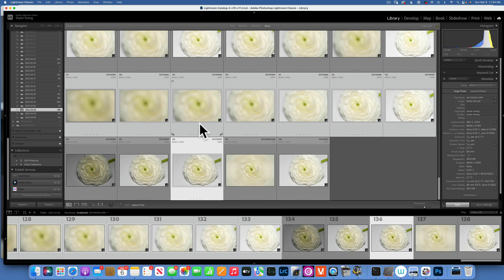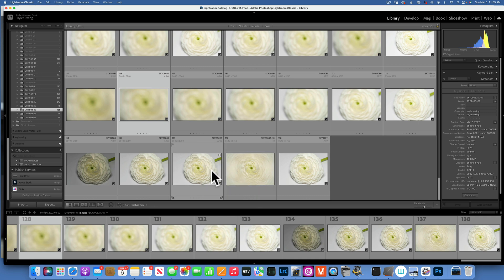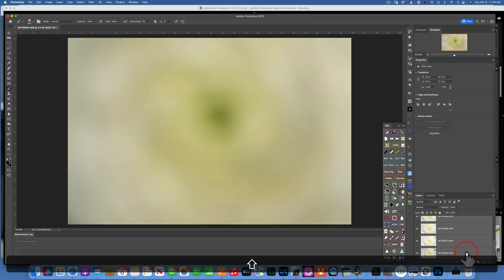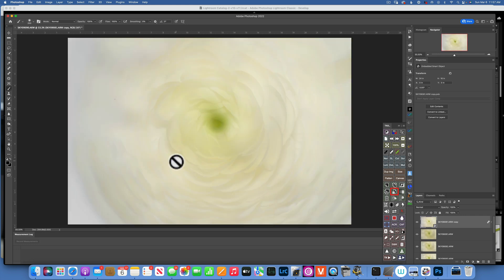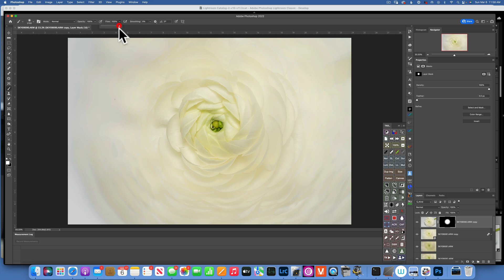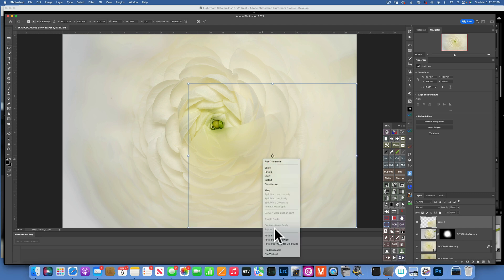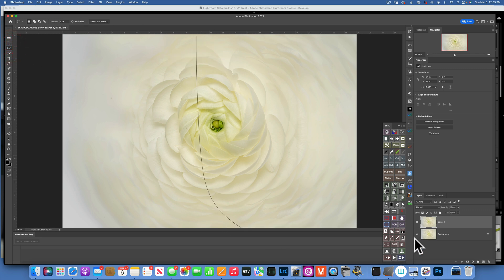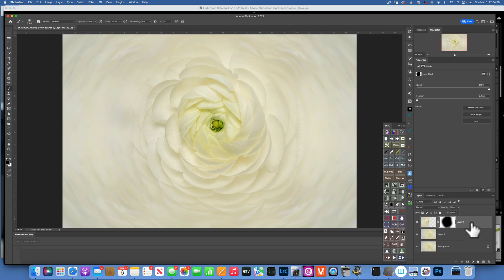Multiple Exposure Blending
In this video tutorial I explain step by step process of Multiple exposure blending by using adobe lightroom and photoshop. I often like to blend multiple photos into one for an artistic look especially in flower photography.